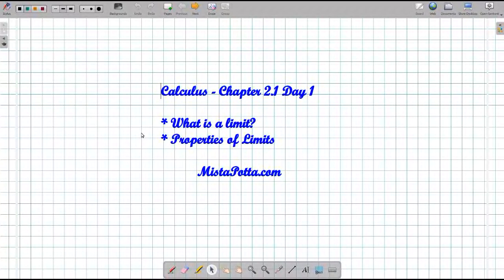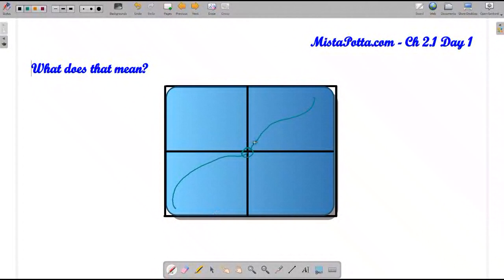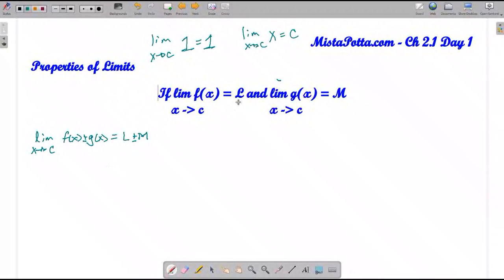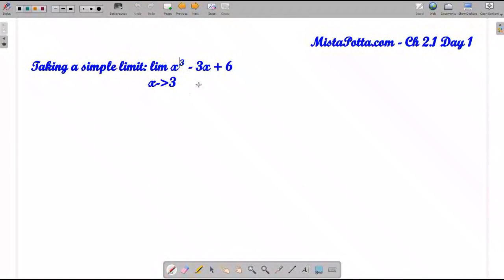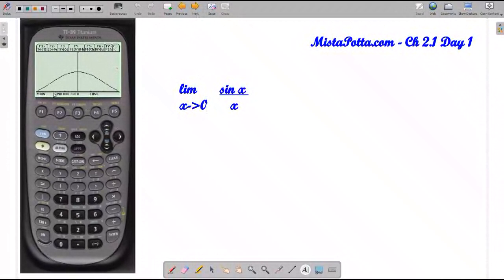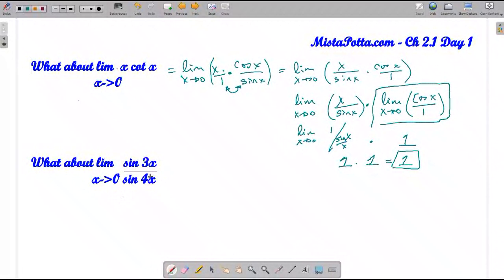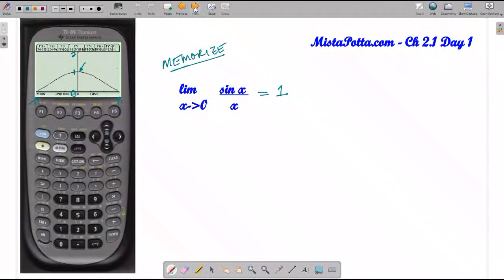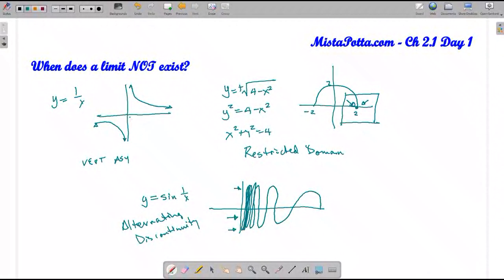Calculus BC - What is a Limit? Properties of Limits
In this video, we discuss what a limit is, some basic properties of a limit, and go through some examples of solving limit problems.

Day 1: p 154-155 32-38, 40, 42, 46-49, 55-58, 76-78
Day 2: p 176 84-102 even, 118-124